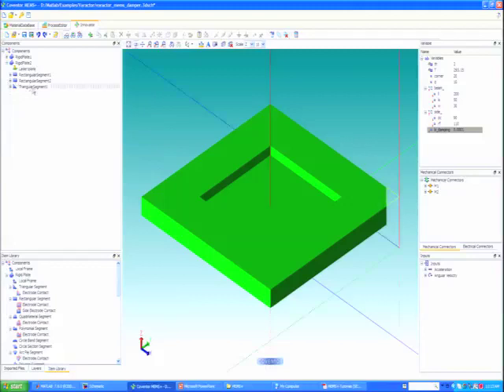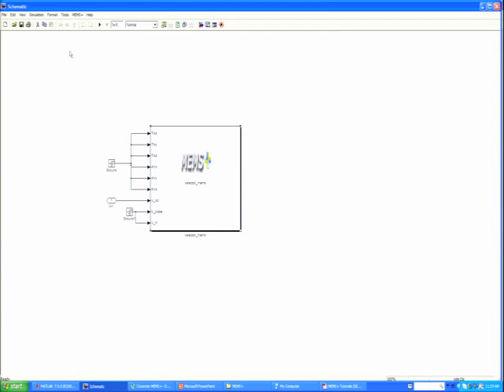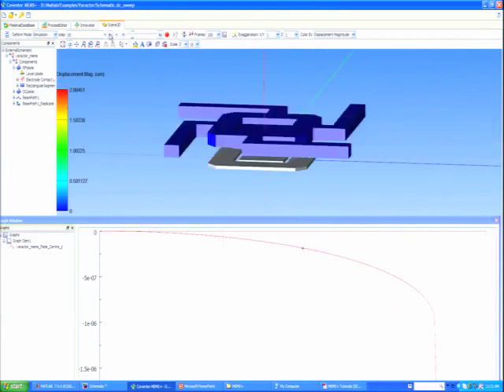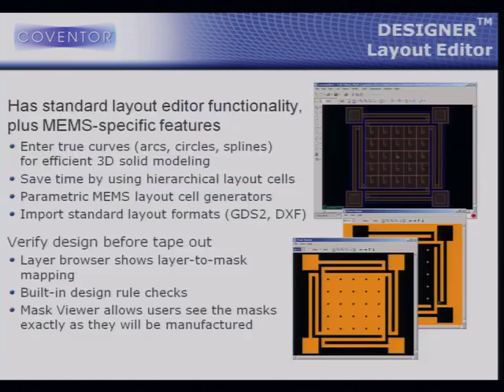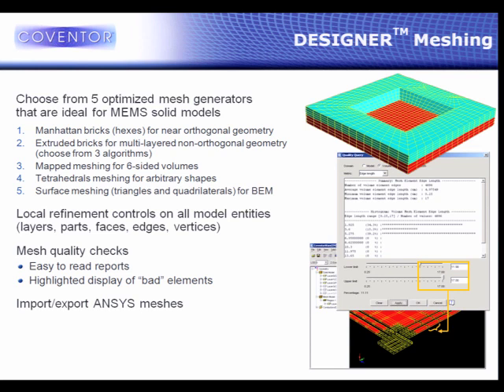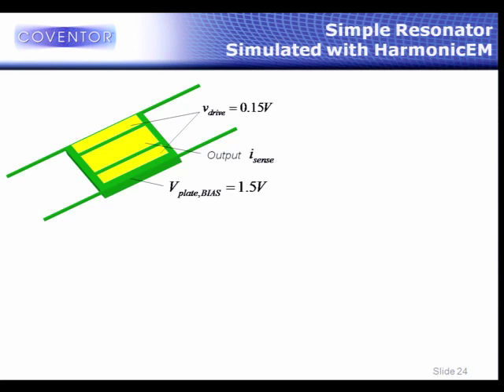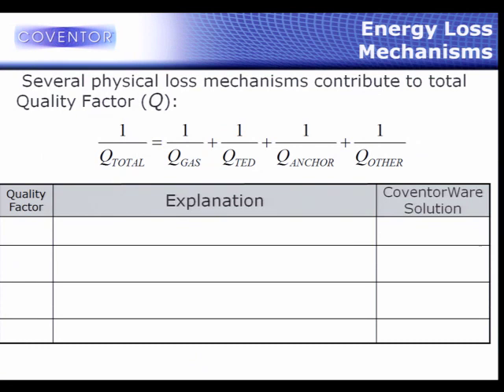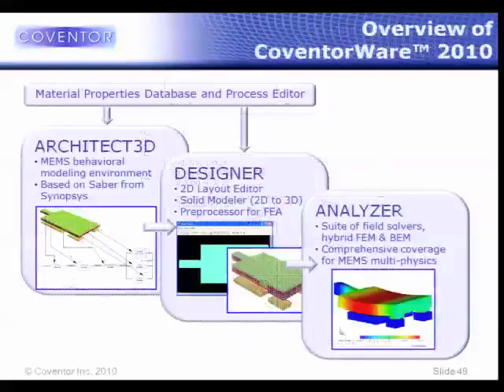coventor session 3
Session 3 of the workshop on "Coventor software tools for bringing MEMS/NEMS to mainstream" held at the NNIN Computation facility at the University of Michigan